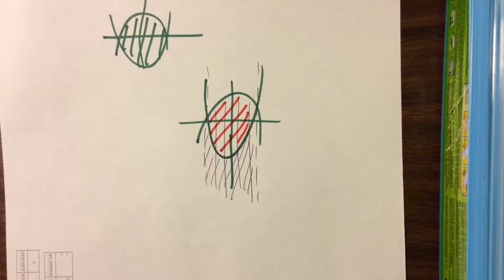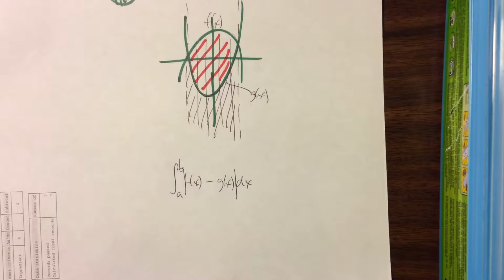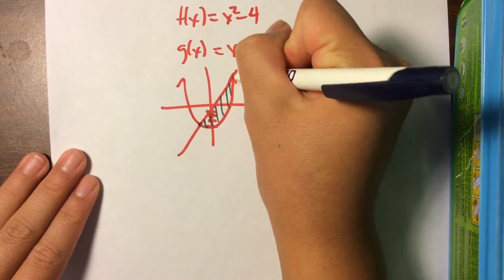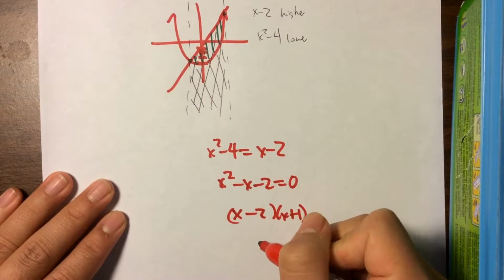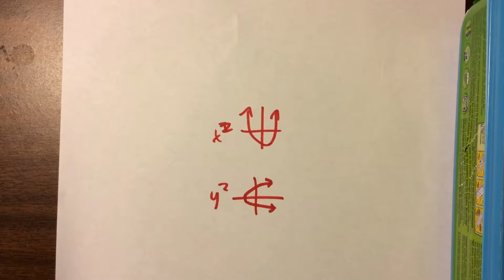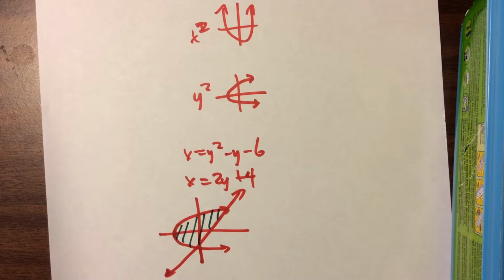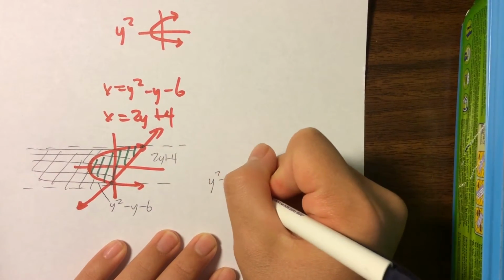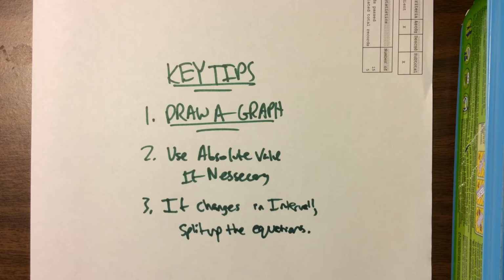AbVideo2 William Sun and Tygan Zeng